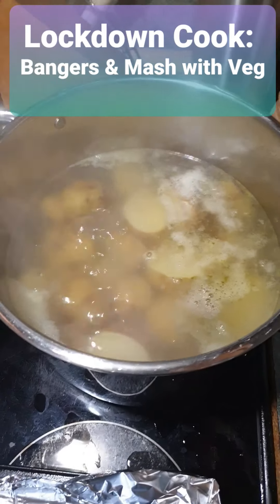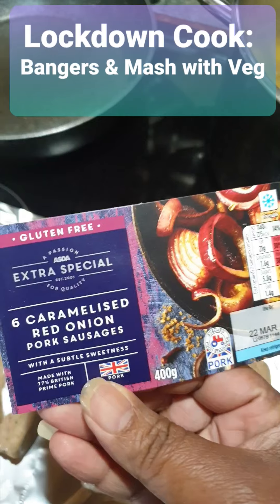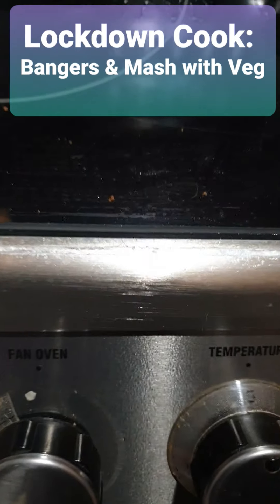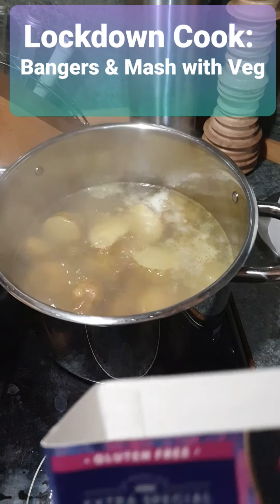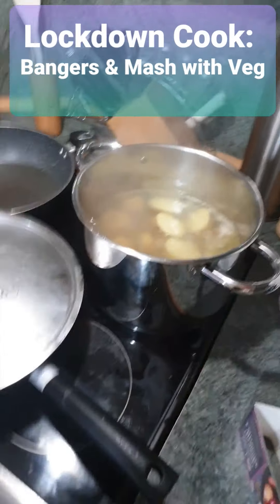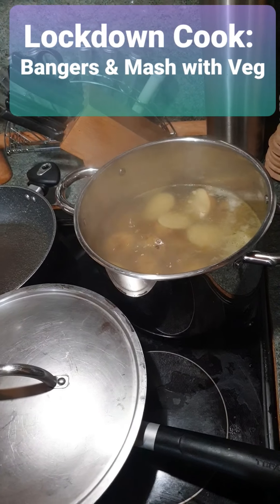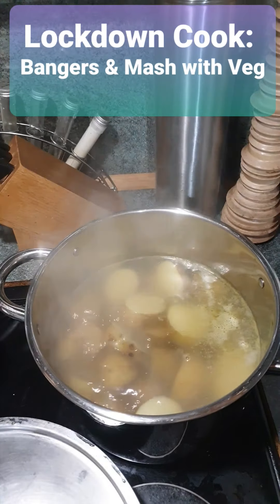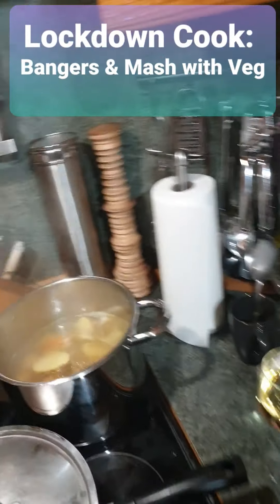Lockdown Cook: Bangers & Mash with Veg